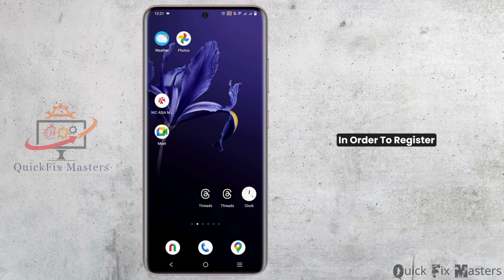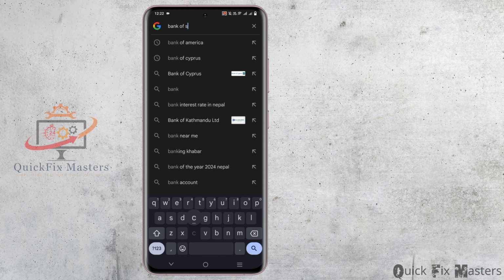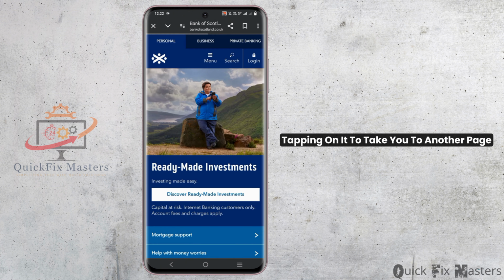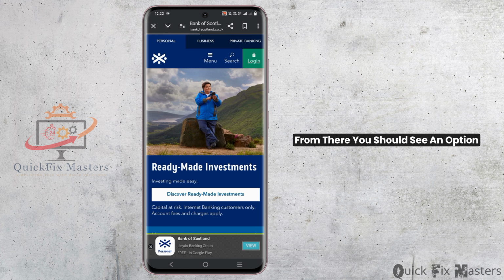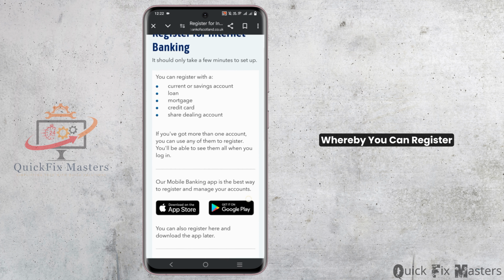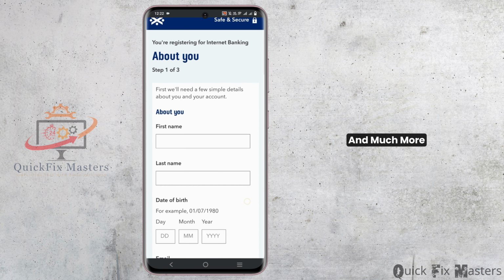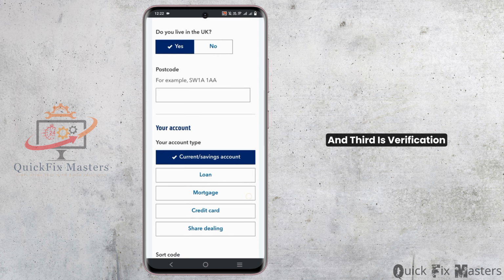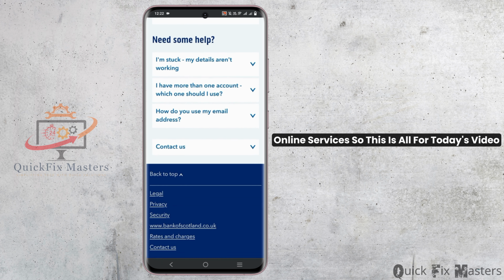How to Register to Bank of Scotland Online Banking Services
Want to manage your Bank of Scotland accounts online? This guide will walk you through the step-by-step process to register for Bank of Scotland Online Banking Services in 2024. Learn how to set up your online account securely and start managing your finances with ease!

Timestamps:
0:00 Introduction
0:15 Step 1: Visit the Bank of Scotland Website